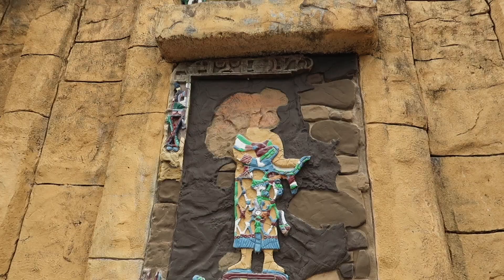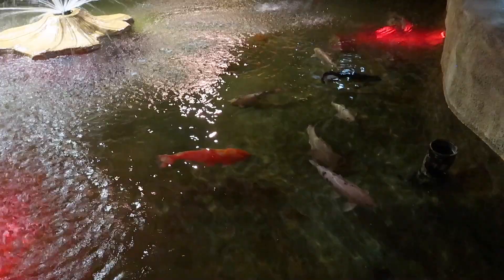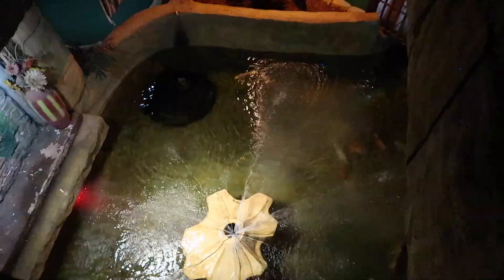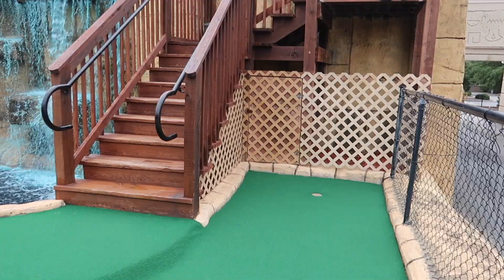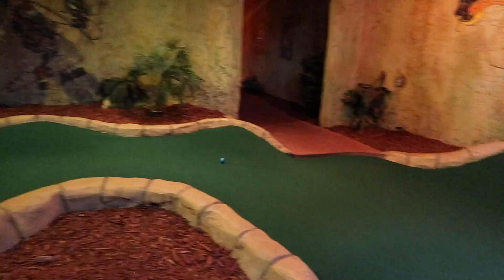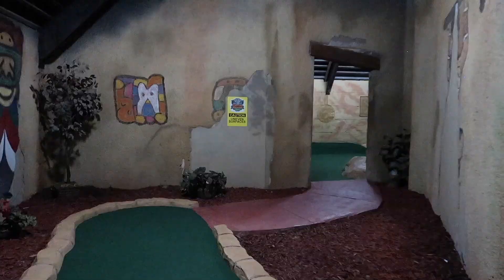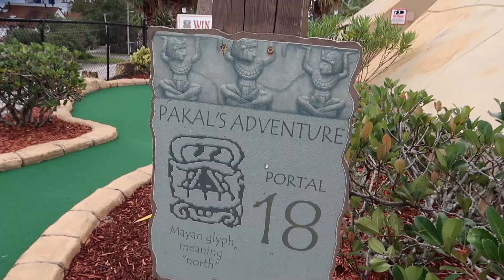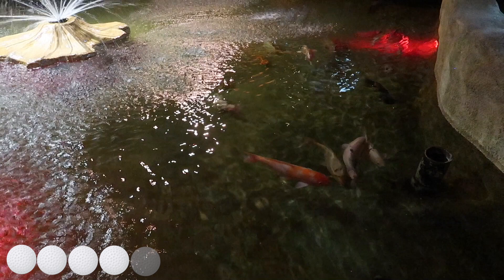Cancun Lagoon Adventure Golf - Myrtle Beach, SC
If you would like to further support me in making Myrtle Beach content please consider making a purchase from the shop: